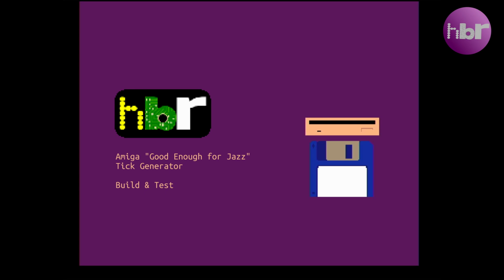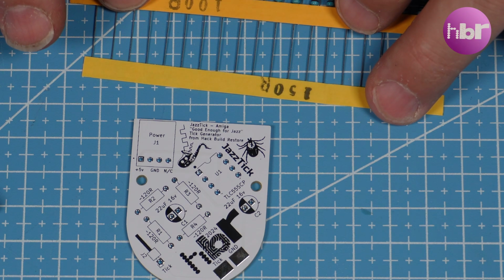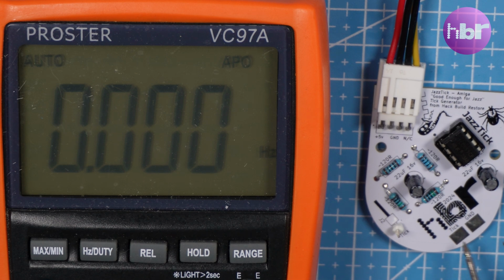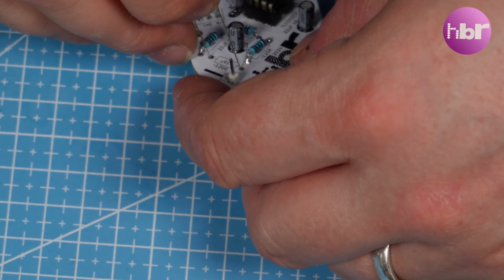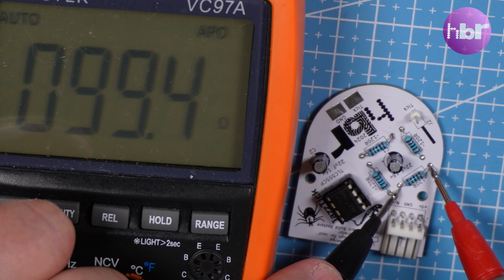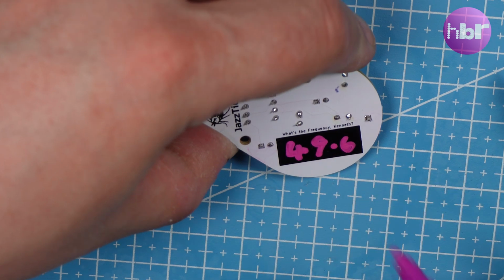Improvement on my previous HACK?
The PCBs in this project where made by PCBWay, new users can get $5 Free Credit

This mini build project is bore out of my previous, very ugly, hacked together tick generator. After swapping out the internals of my PSU with an ATX unit sourced from an old COMPAQ I was missing just one thing  the Tick signal, this is required for the Amiga 2000 to boot. There is a jumper to use the internal tick generated by Agnus, this gets the system to boot but isn't a clean enough signal for my RTG / Scan doubler to function correctly. I found a simple 50Hz signal generator based on a 555 timer was a very cheap and satisfactory fix to the problem!

Music

🎵 End Game by Jeff Dale, License ID: O1b9q6aObE7
🎵 Get Into The Unknown by Julian Emery, James Hockley, Adam Noble, License ID: lg9aWr8m284
🎵 Night Rolling by Gavin Harrison,  License ID: p7VRBJ72VO5